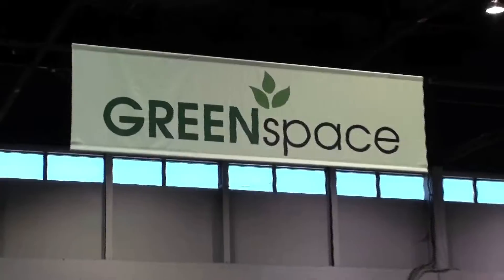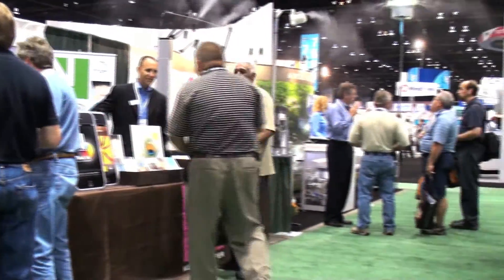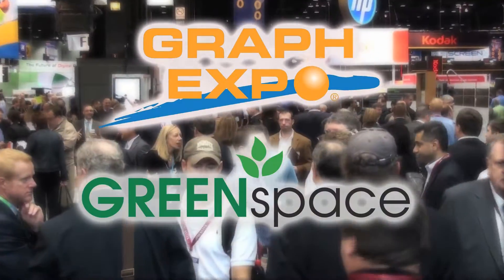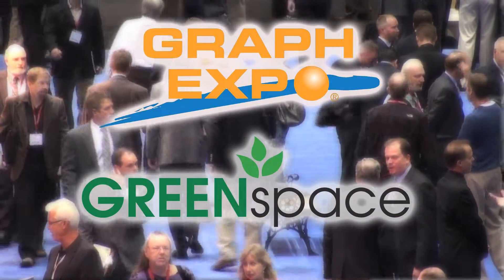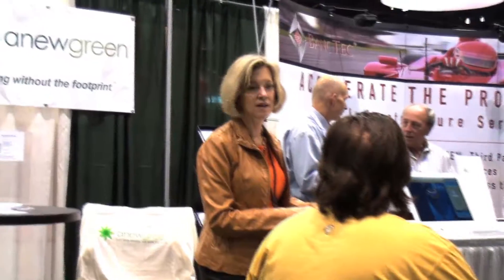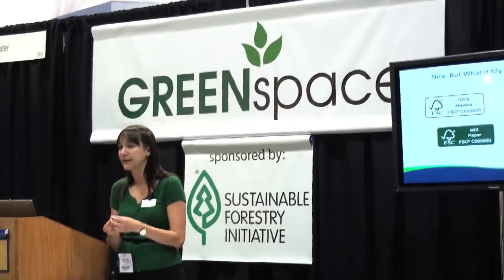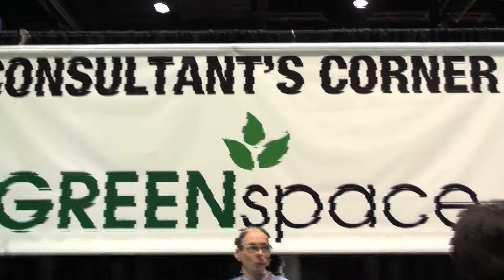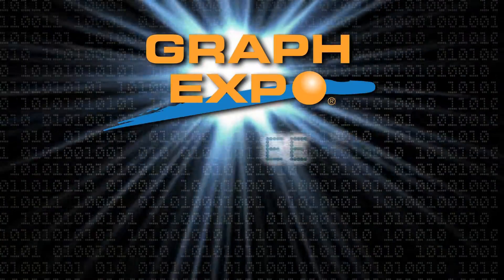Come to GRAPH EXPO 2011 - GREENspace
GRAPH EXPO 2011 - Embrace Technology - September 11-14 in Chicago's McCormick Place.

GREENspace is a timely, specialized and multi-faceted show floor feature dedicated to educating attendees about what sustainability is, and what going green really means to their industry, to their business, and to their customers.